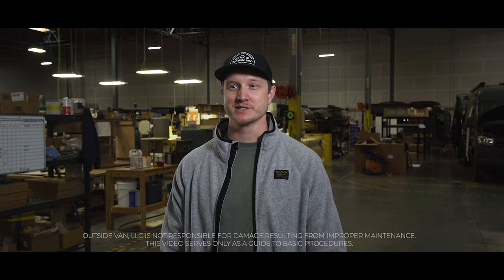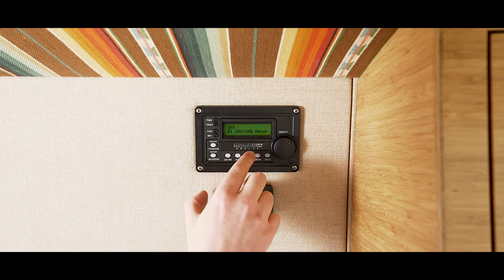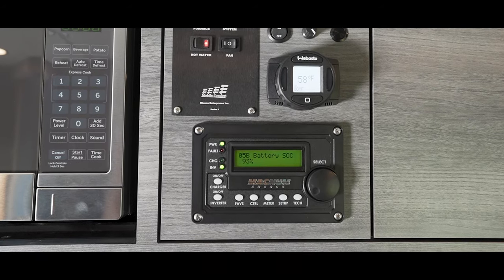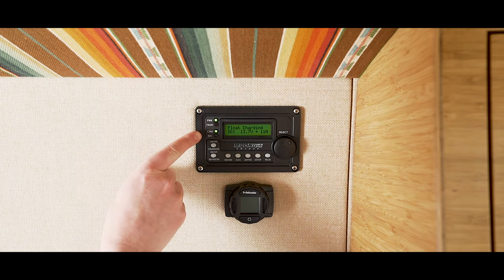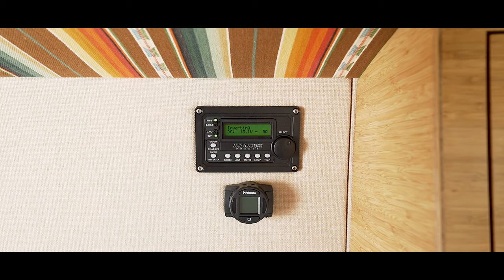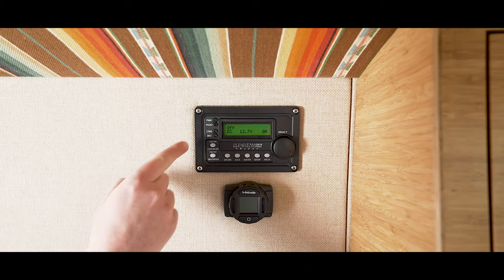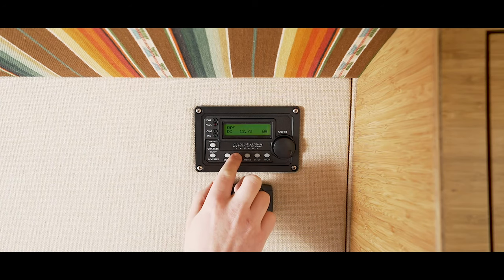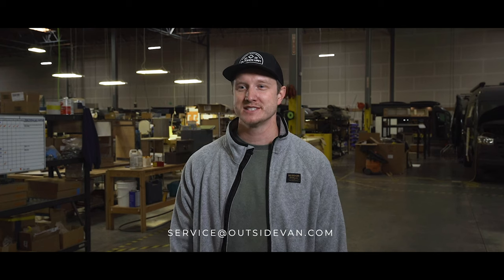How To: Inverter Operation Using the Magnum ME-RC50 Control Panel w/ an AGM Power System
Does you van have an AGM power system with a Magnum ME-RC50 control panel? If so, this video will give you an overview of how to use it during your adventures on the road.

If you have any questions about the procedures covered in this video, please reach out to our service and warranty department at .

Outside Van is not responsible for damage resulting from improper maintenance. This serves only as a guide to basic procedures.